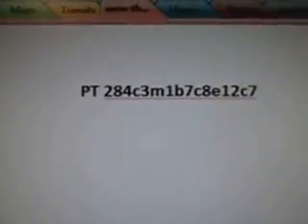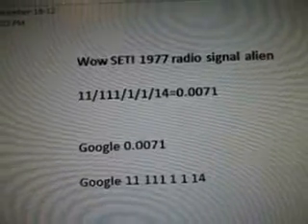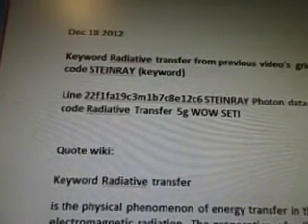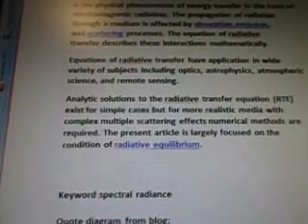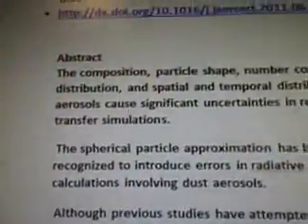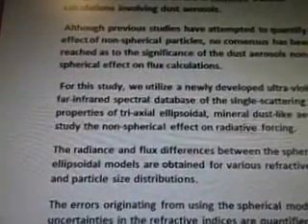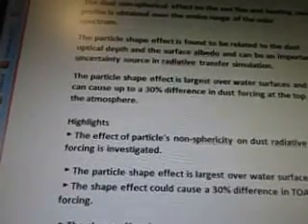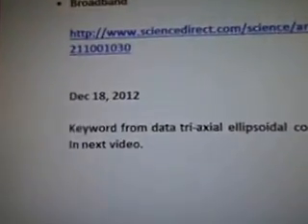Line 22f1fa19c3m1b7c8e12c7 Radiative Transfer Spectral Radiance 5g WOW SETI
5g force ufo engine acceleration plasma formulas

part 284c3m1b7c8e12c7 of 100 videos there are more videos after this one i'll post all then update the #.

11/111/1/1/14=0.0071

Google 0.0071

Keyword research continues from air lift and core designs, fuel formula
Ideas from previous videos starting at 10a, 11a, 12a to ? Radiative transfer spectral radiance pdf test results.

Keyword Radiative transfer from previous video's  grid based code STEINRAY (keyword)

Line 22f1fa19c3m1b7c8e12c6 STEINRAY Photon data grid code Radiative Transfer 5g WOW SETI

Keyword from data tri-axial ellipsoidal continues
In next video.
Keyword spectral radiance
Radiative transfer simulation of dust-like aerosols: Uncertainties from particle shape and refractive index

• Bingqi Yia,
• Christine N. Hsub, , ,
• Ping Yanga,
• Si-Chee Tsayb
• a Department of Atmospheric Sciences, Texas A&M University, College Station, TX 77845, USA
• b NASA Goddard Space Flight Center, Greenbelt, MD 20771, USA